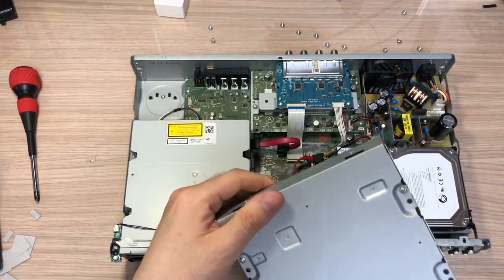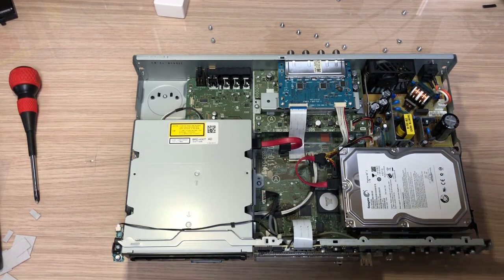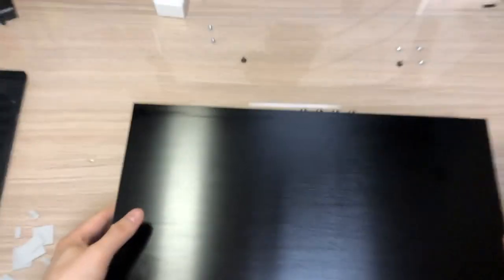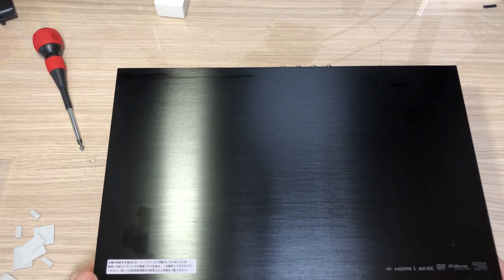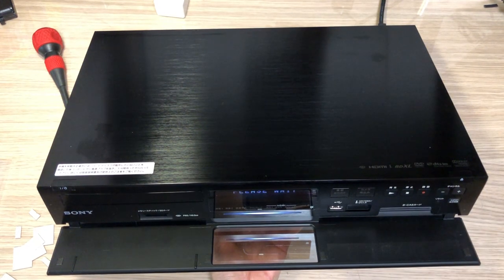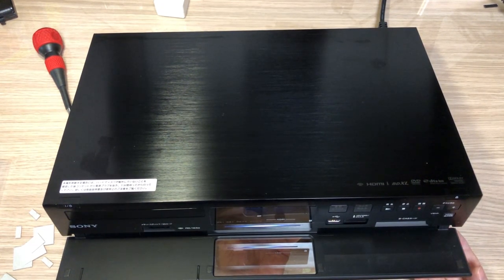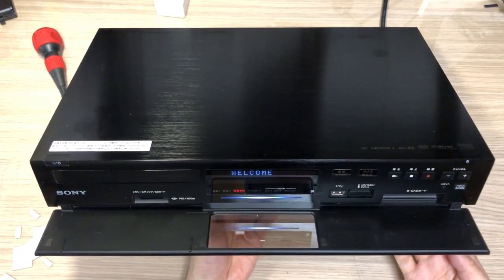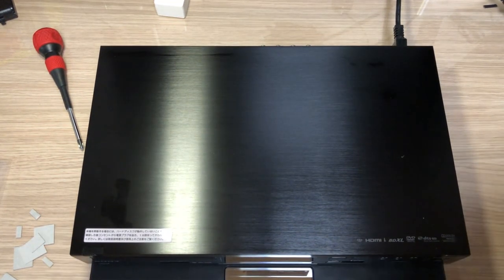Akira-EN #14 HDD Recorder part 3, BD Drive failure, Improve boot speed of product with suspend RAM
Hard Disk BD video recorder disassembly teardown and repair part 3.

Talking about tendency of how the BD drive fails, boot time improvement of product with suspend to memory on Linux.